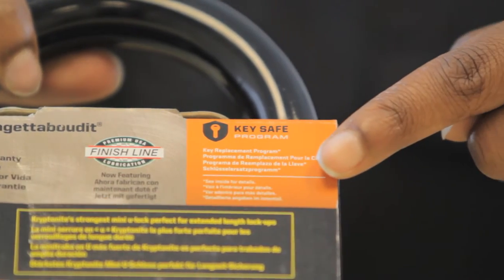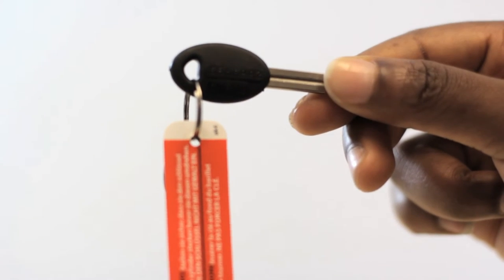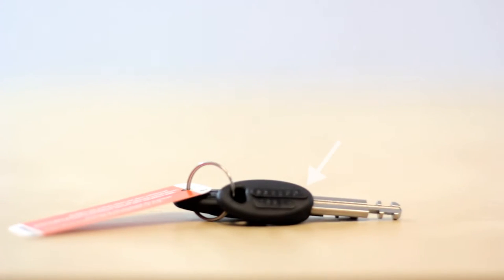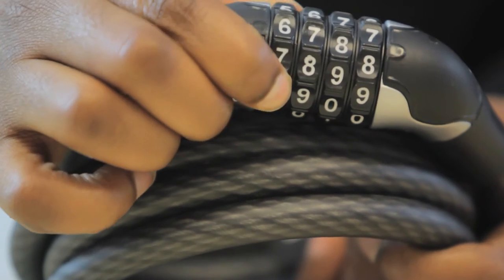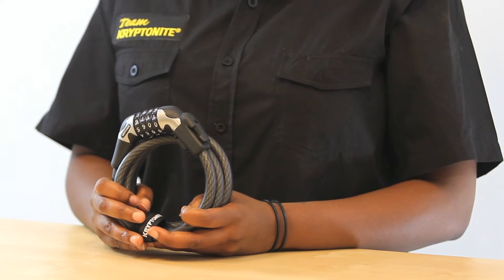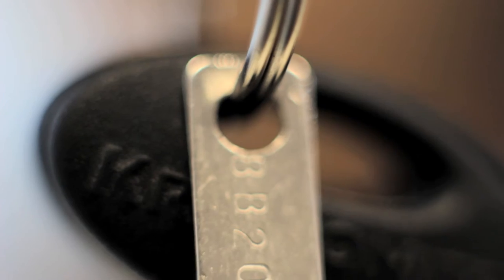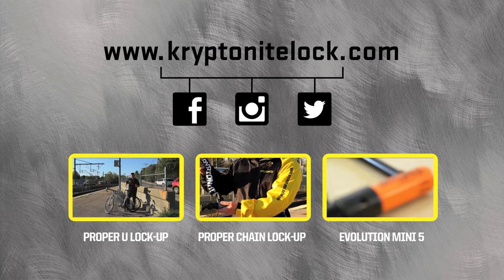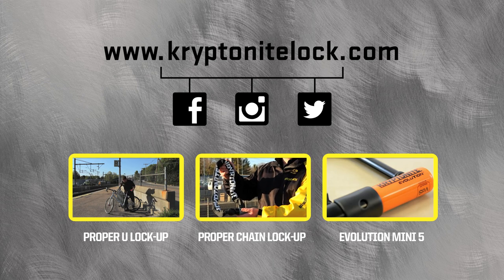Kryptonite KeySafe/ComboSafe Program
It happens. You could lose your keys. Many of our locks are sold with the Key Safe Program. Register your keys below and if you do lose them we'll replace your keys. With many of our locks, you receive the first two keys free!

Register your pre-set or resettable combination cable with us at no charge. If you lose or forget your combination, just give us a call at 1-800-SAY-LOCK and we'll be happy to provide it for you.